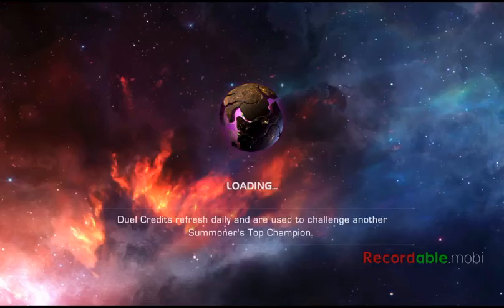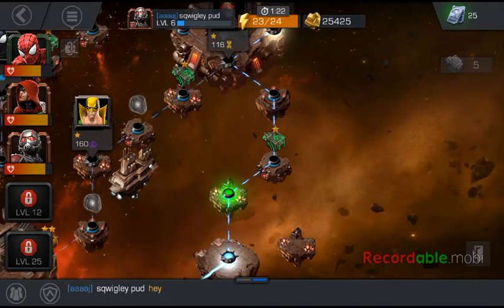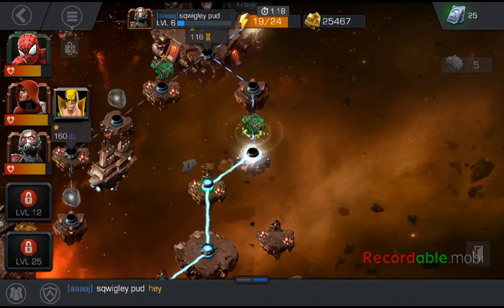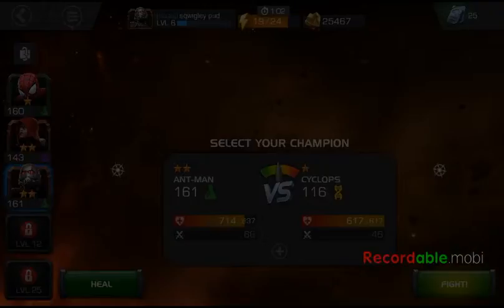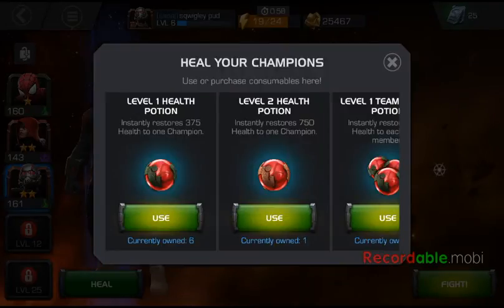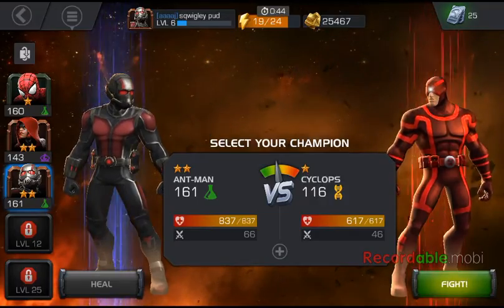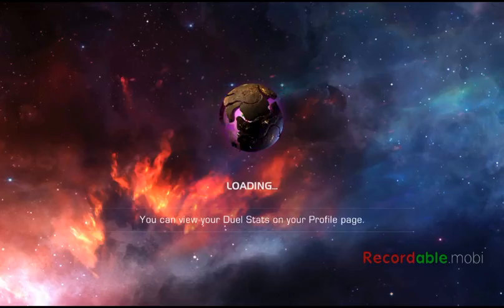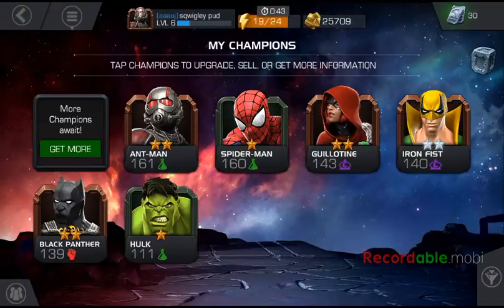Marval contest of champions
/storage/emulated/0/Recordable/MARVAL.mp4